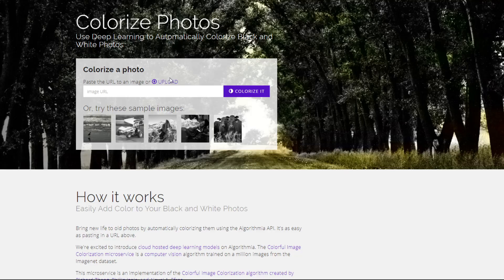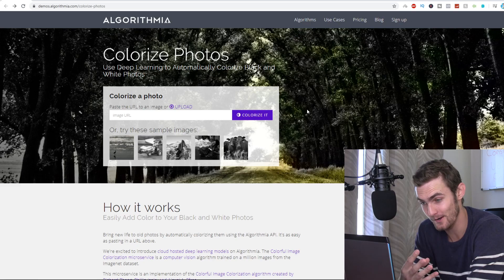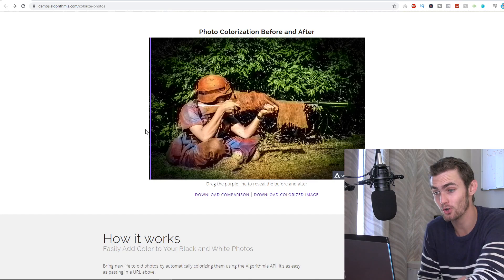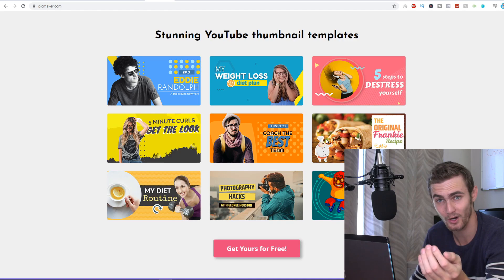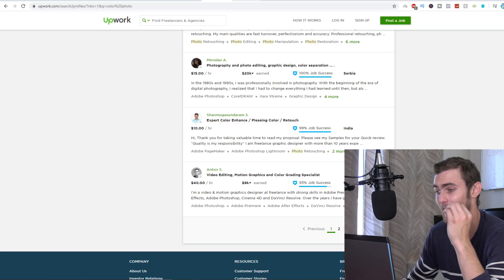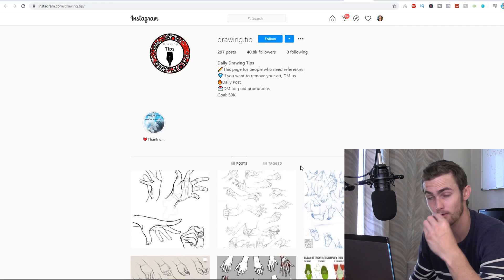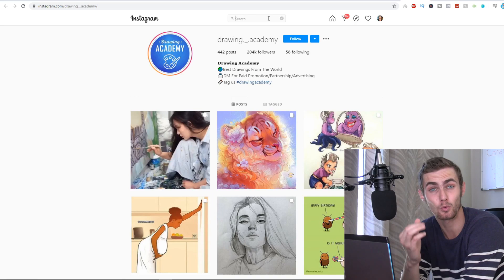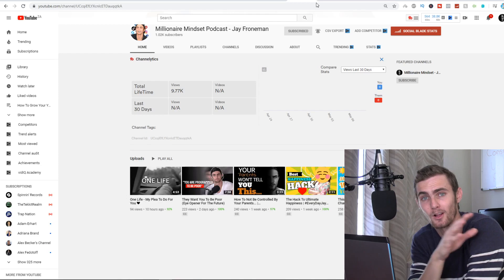How To Make $12,380 For Coloring In Pictures For FREE (Make Money Online 2023)